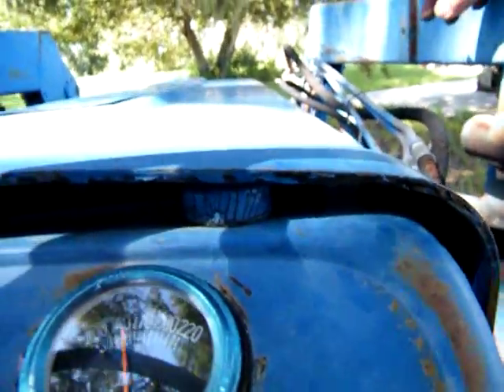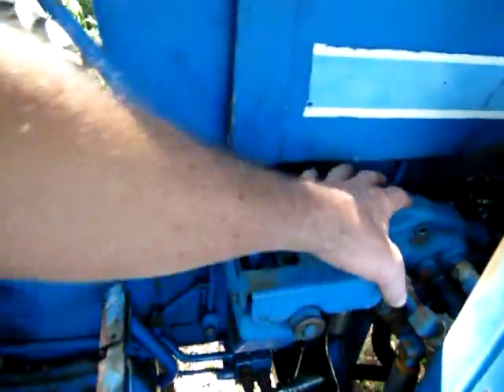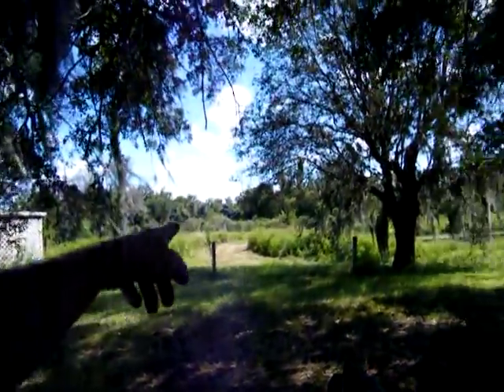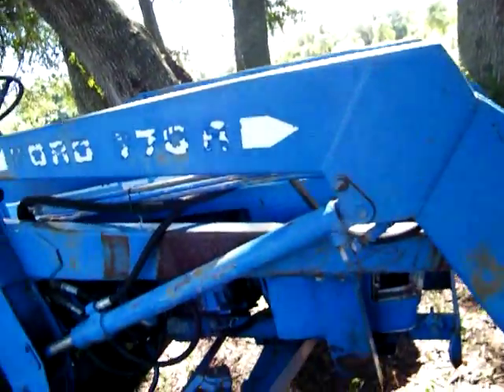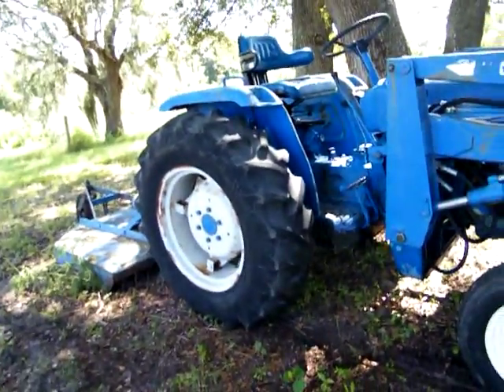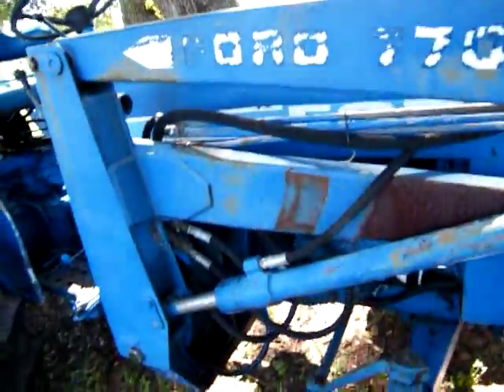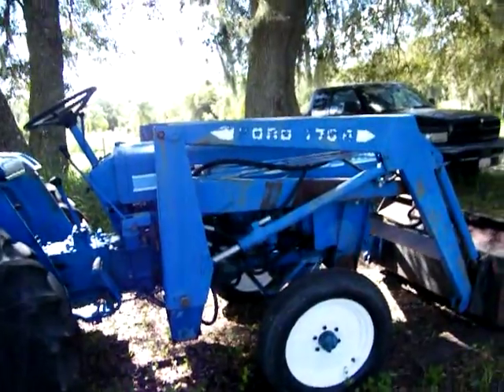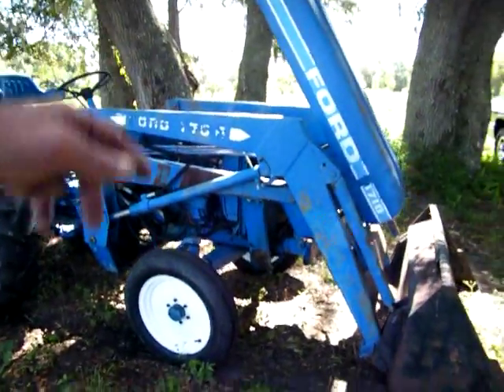DSCF0184 purrs like a lil kitten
looks like i have to pull the loader off temporary, there's no quick fix for this hydraulic manifold. $180.00 for 4 orings
 and when i say it doesn't want to run i mean steer. the hydraulic fluid gets to hot when its low.
Peace